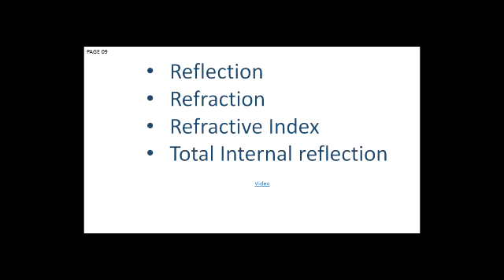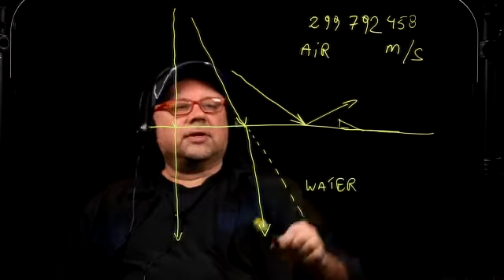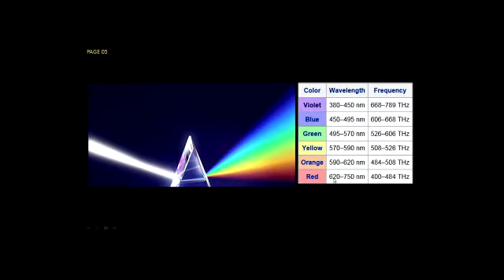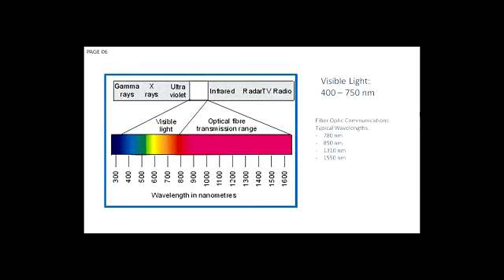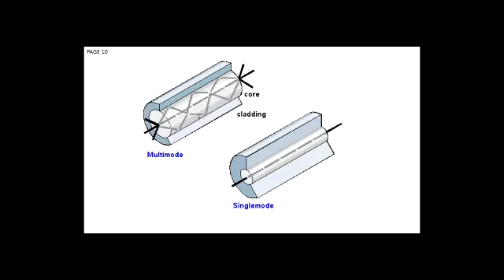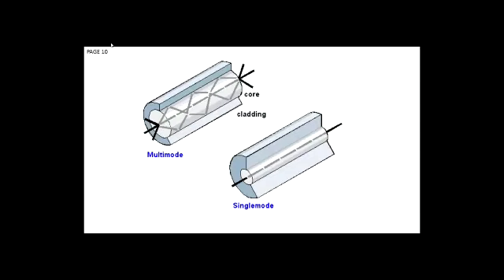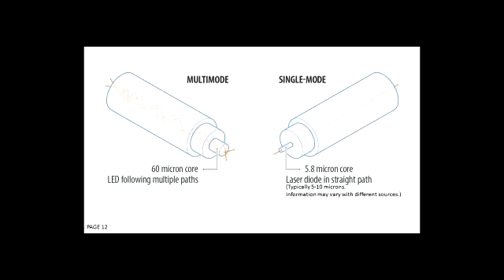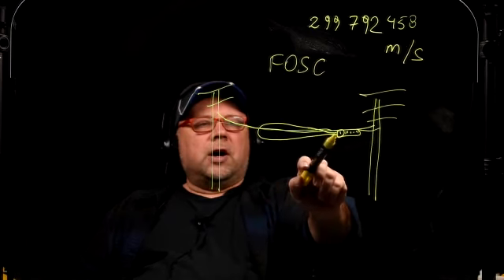TELE-1021-F20 Week 12 Fiber 1